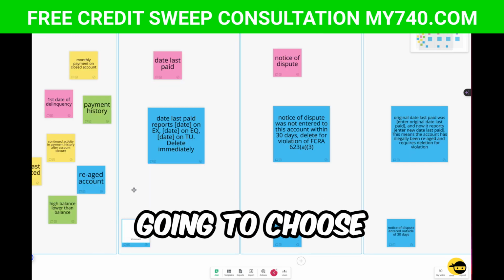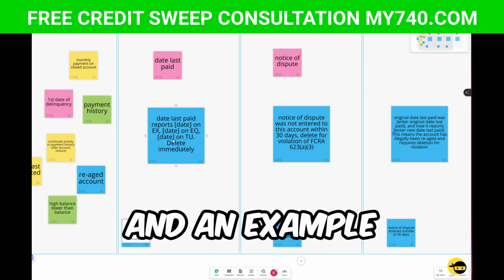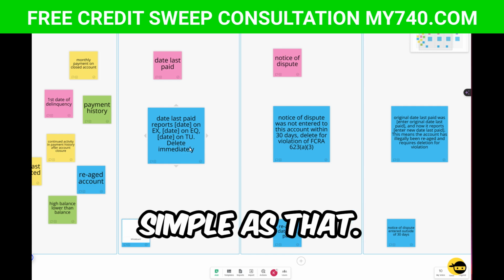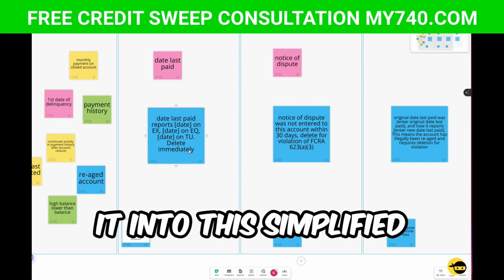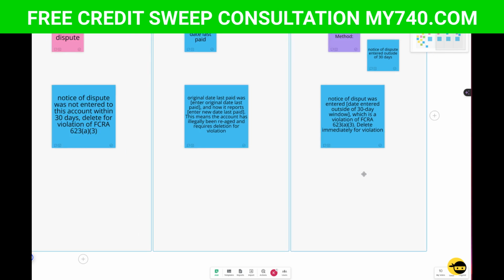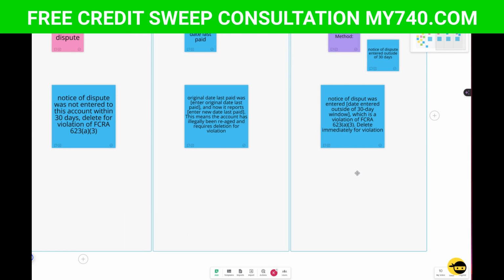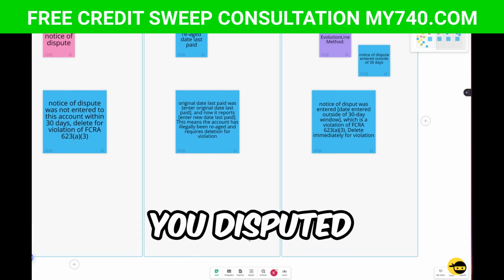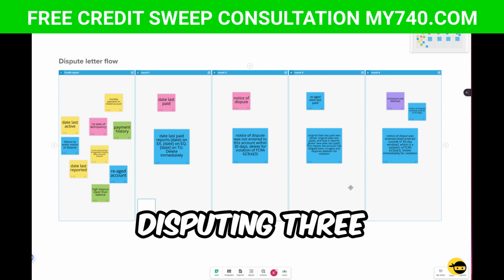How to Remove Charge-offs in Less than 120 Days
This is an easy example of how you can dispute to remove a charge-off in less than 120 days. If you would like to get a free credit sweep consultation head 👉Get the 4-page Ultimate Credit Sweep Cheat Sheet FREE on my Telegram channel

Check out the amazing credit repair/credit sweep store at